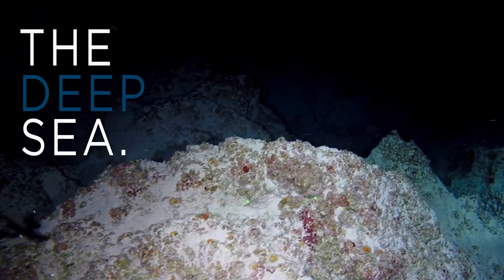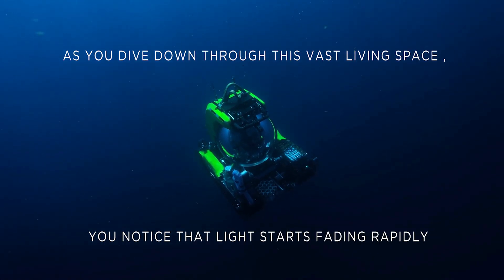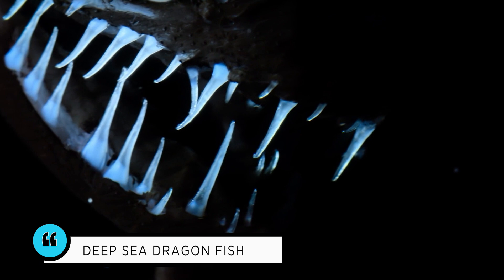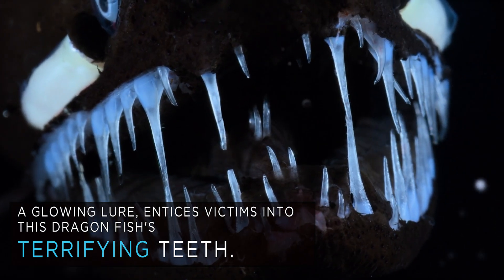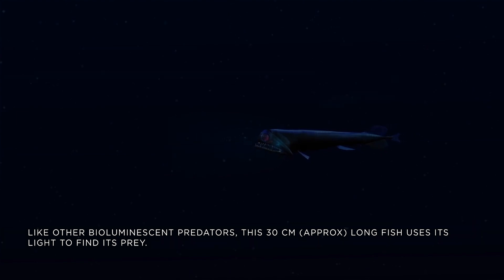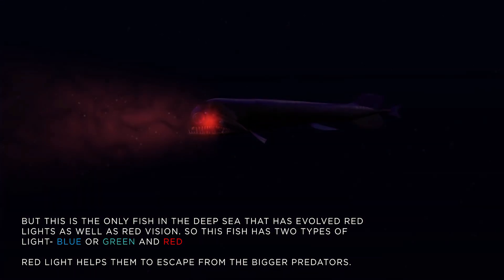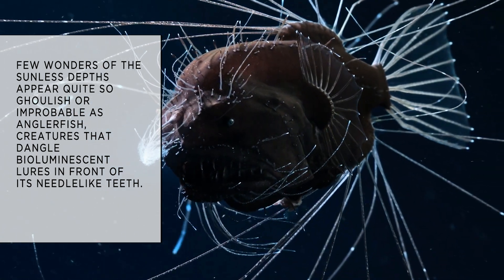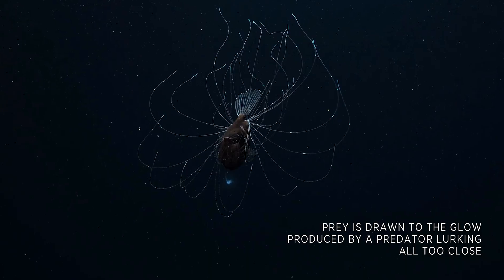How are the deep sea predators hunting in the darkness? | Nature's bioluminescence| NDESC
Experience the many unique sides of the world that we live in, yet know so little about it. Such as the natural spotlight used by the deadliest predators of the deep seas.

In this video, we will learn about the bioluminescent predators that lurk beneath the deep seas and use bioluminescence to live and thrive its day.

Created by: Souvik Ghosh and Surja Banik